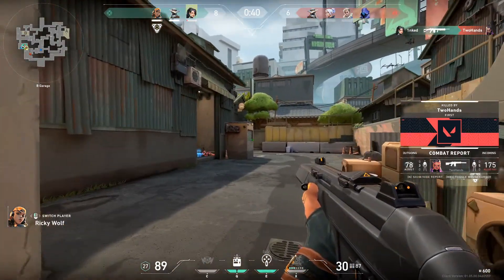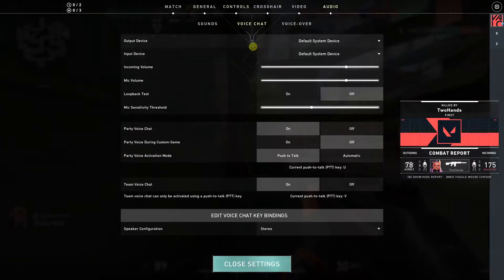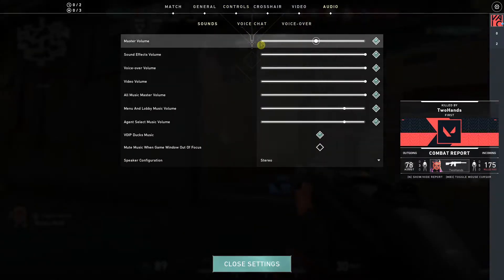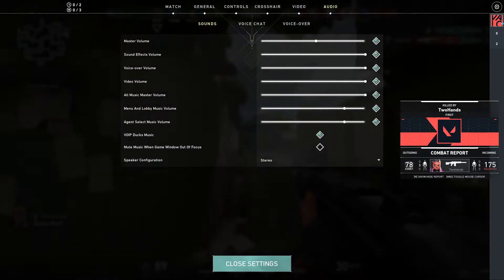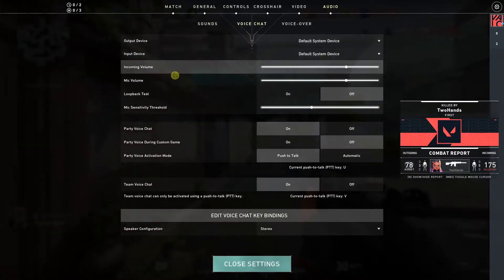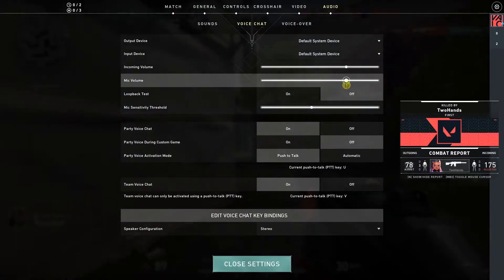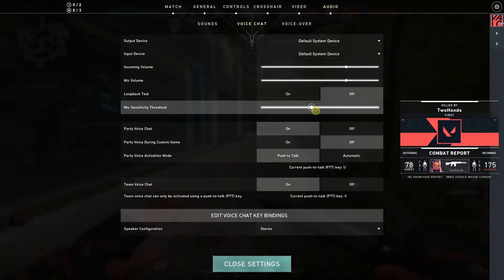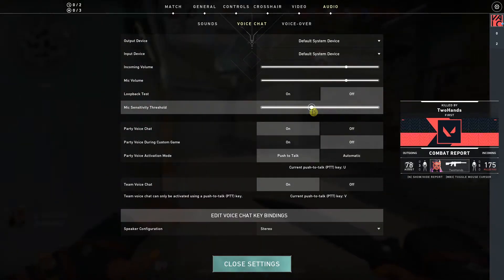How To Change Mic Volume In Valorant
GET AMAZING FREE Tools For Your Youtube Channel To Get More Views:
Tubebuddy (For GROWTH on Youtube):

Placeit For Thumbnails Templates:
In this video you will learn How To Change Mic Volume In Valorant